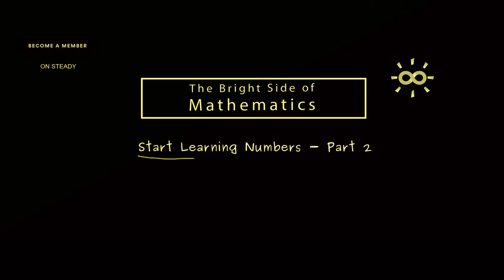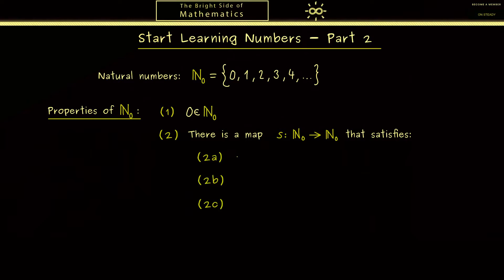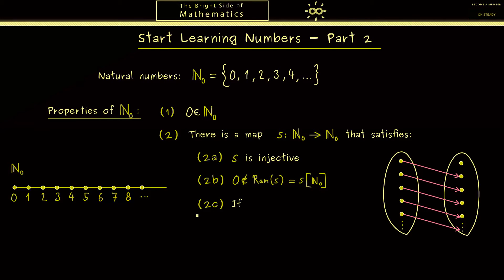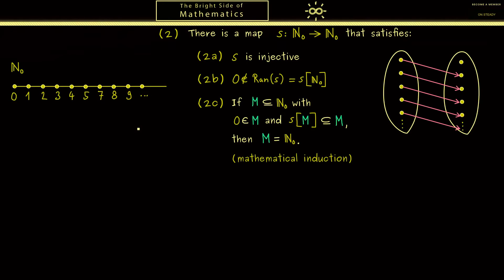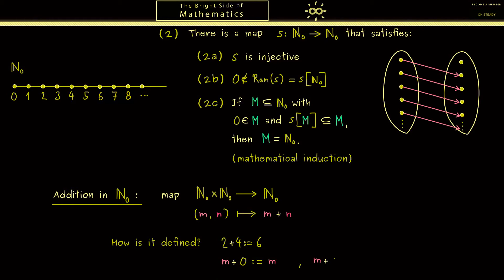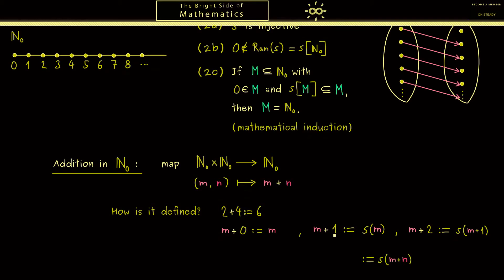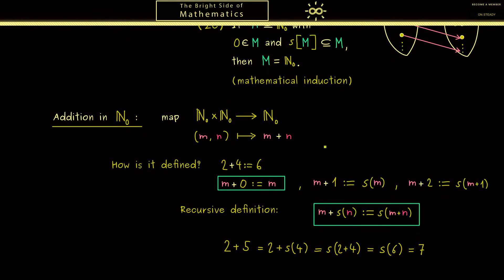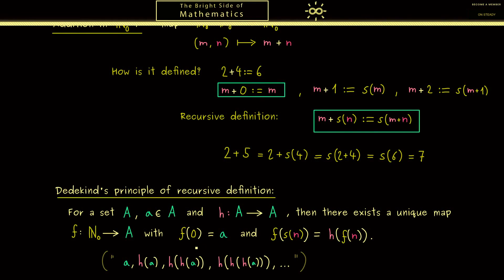Start Learning Numbers 2 | Natural Numbers (Successor Map and Addition) [dark version]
x